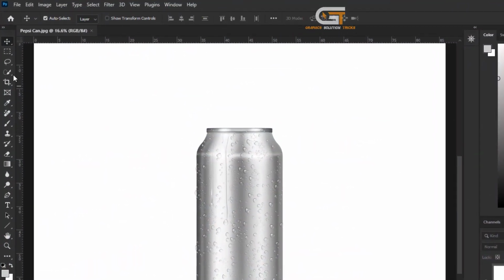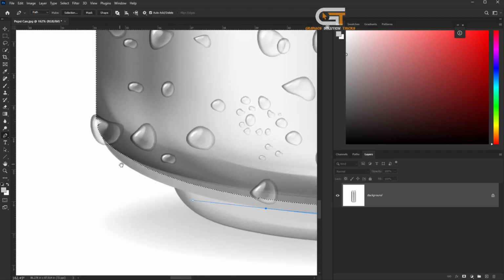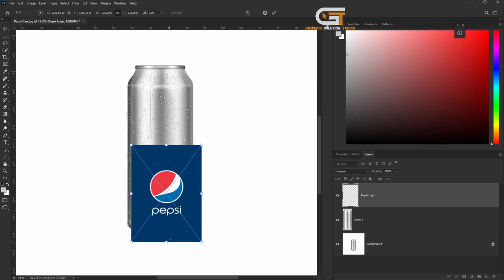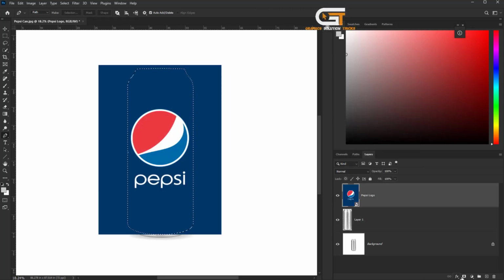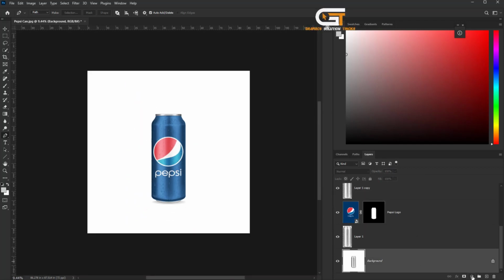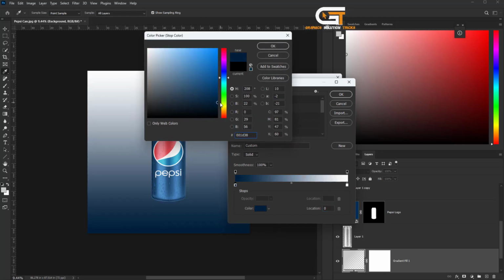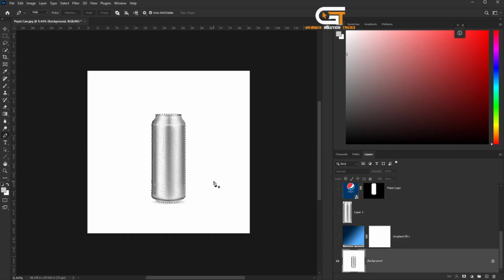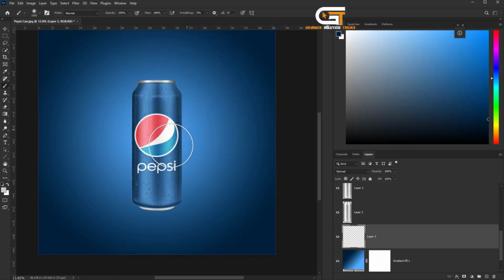How to Mockup Pepsi Can in Photoshop | Tutorial For Beginner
Creating a mockup of a Pepsi can in Photoshop involves a few steps. Here’s a simple guide:

Step 1 : Open you image in photoshop.
Step 2 : Go to the select quick selection tool and select the subject,
Step 3 : After selection subject we go to the layer menu, new to layer via copy.
Step 4 : Then go to the file menu, click on the place embedded, and adjust the design, Alter Key created clipping mask.
Step 5 : Pepsi layer copy 4 time, layer 1 normal to multiple keep opacity 10, layer 2 normal to lighten keep opacity 20, layer 3 normal to color burn keep opacity 5,  layer 4 normal to overly keep opacity 50,
Step : And Crate a gradient background, then okay.

▼ Related Keywords ▼

"how to mockup Pepsi can in photoshop"
"how to mockup can bottle in photoshop"
"how to place any design in photoshop"
"how to add levels on can bottle in photoshop"
"how to mockup Pepsi can in photoshop 2024"
"how to place any design in photoshop 2024"